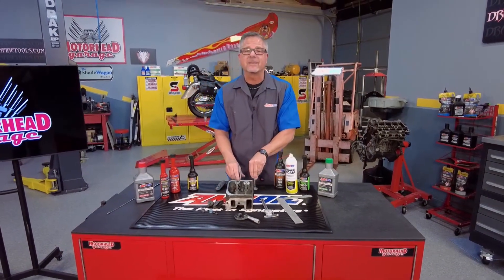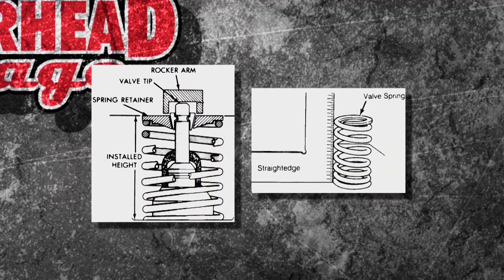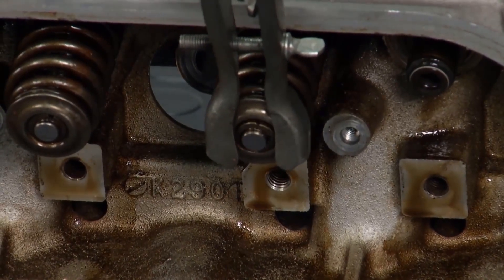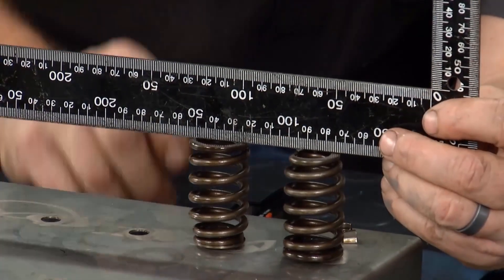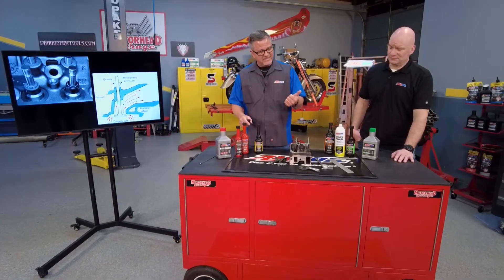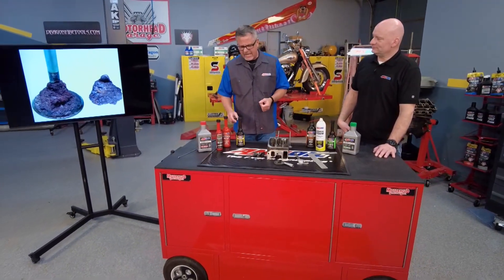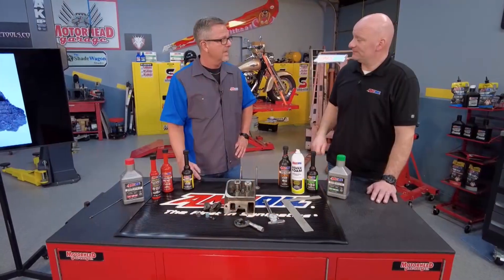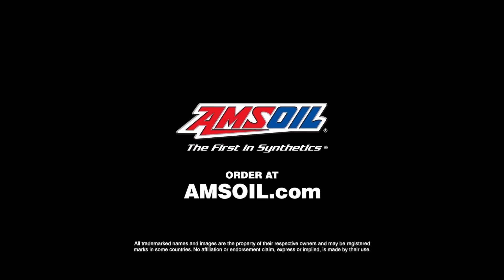How to Check Your Engine Valves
When the valve opens up in your engine, it better open right. In this video, we show you all of the steps you can take to make sure the valves run properly in four-stroke engines.

You can avoid issues with engine valves through routine maintenance using quality AMSOIL products.